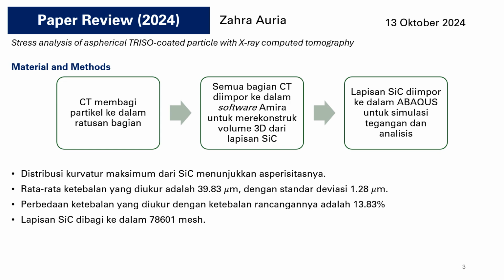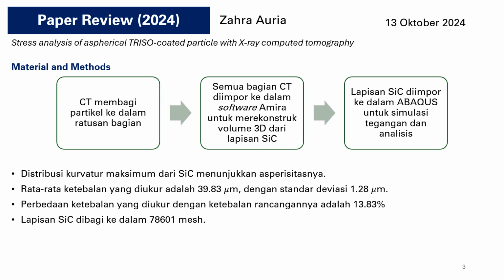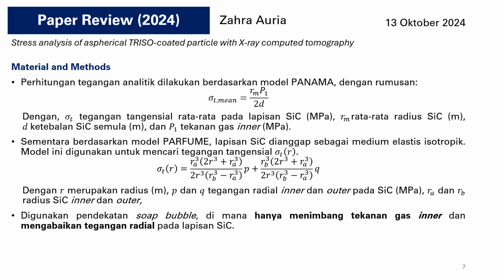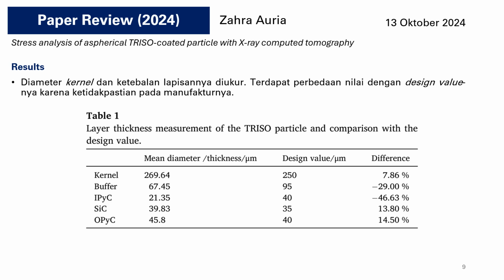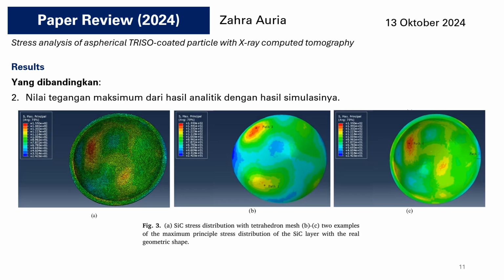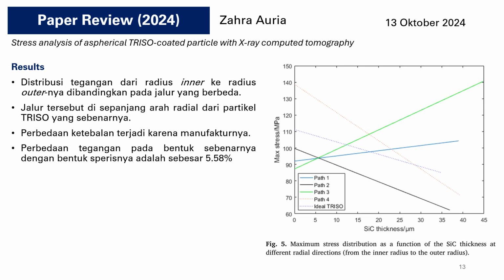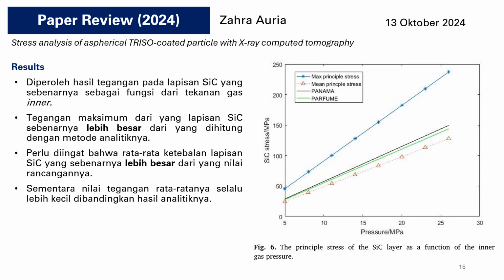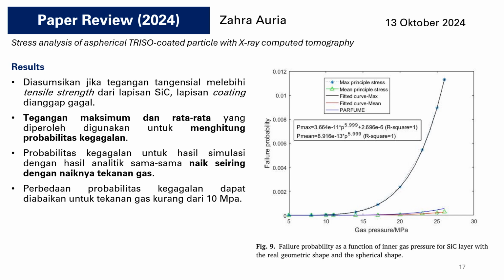Stress analysis of aspherical TRISO coated particle with X ray